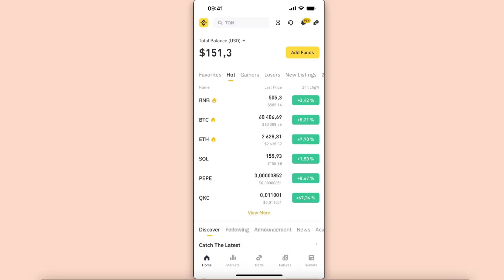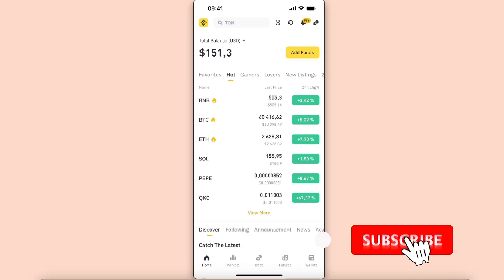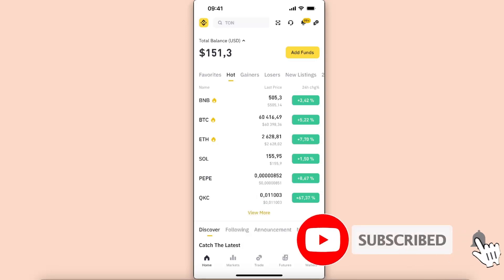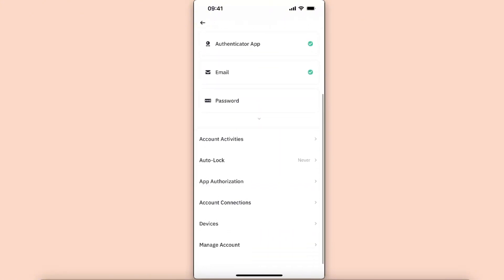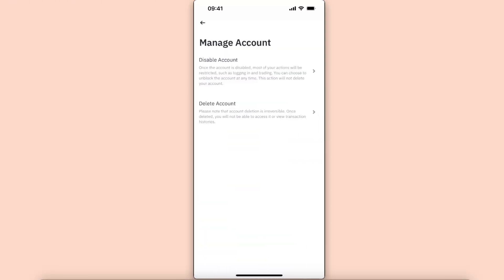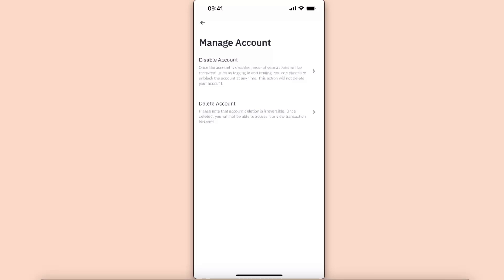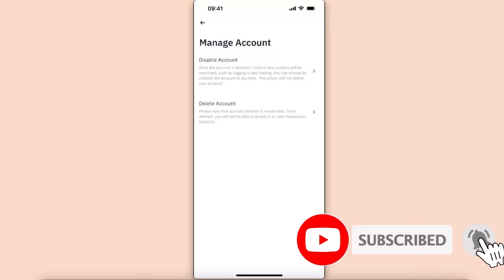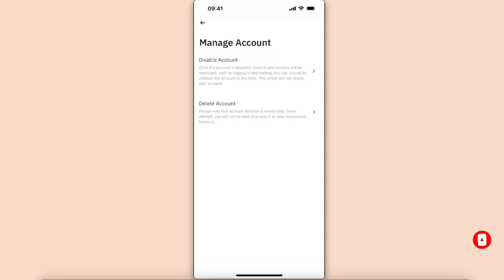How To Change Binance Entity Account To Personal Acocunt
In this video I show you How To Change Binance Entity Account To Personal Acocunt!